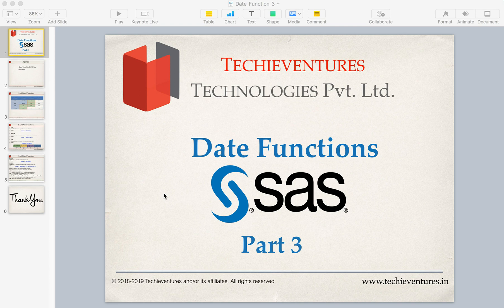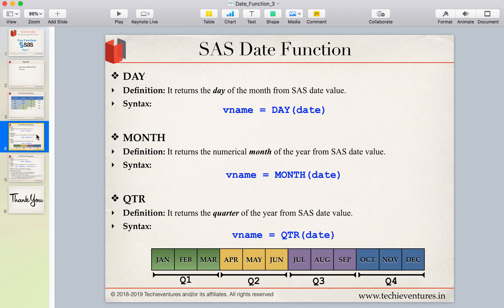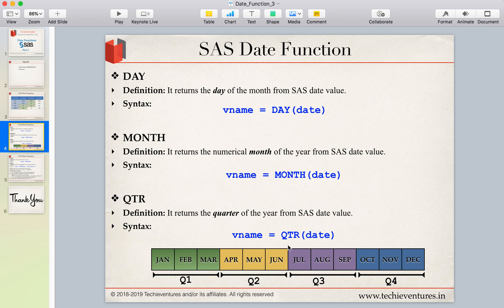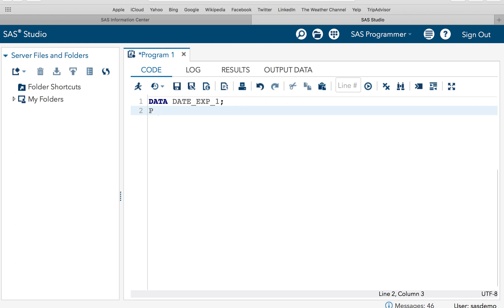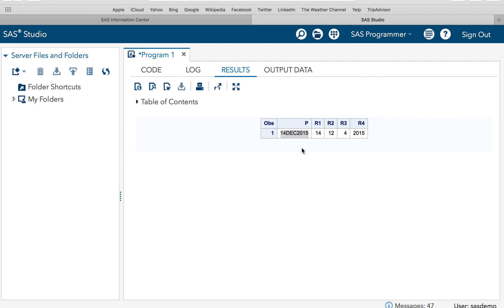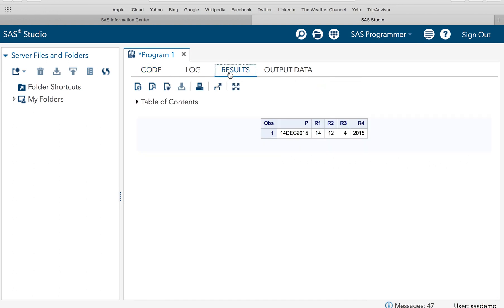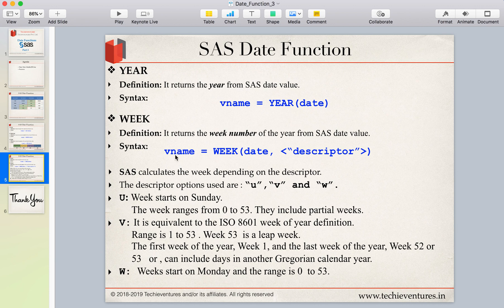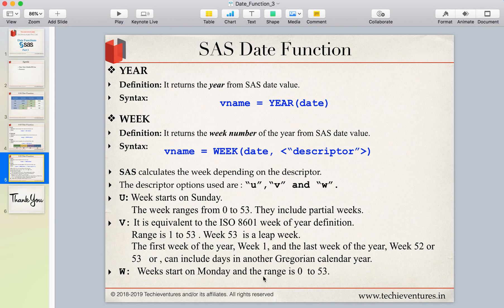SAS - Date Function - PART 3 By Techieventures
Hello Techies,
In this video we have discussed SAS Date Functions Function.
You will learn the following Date Functions :
Day, Week, Month in  SAS Date Functions
Year, QTR in SAS Date Functions
Concept of Week Descriptor SAS Date Functions
Practical Examples